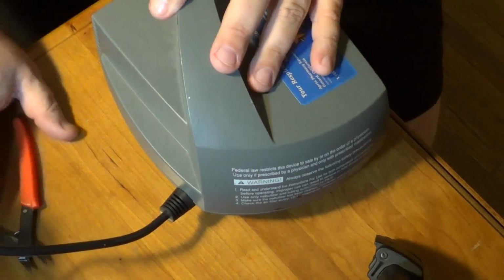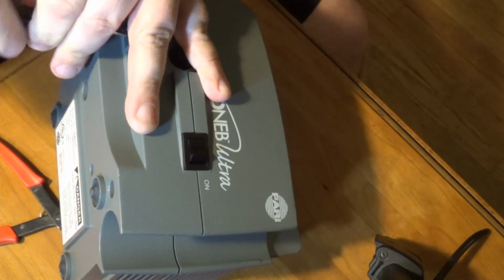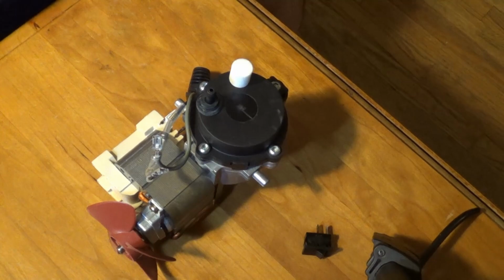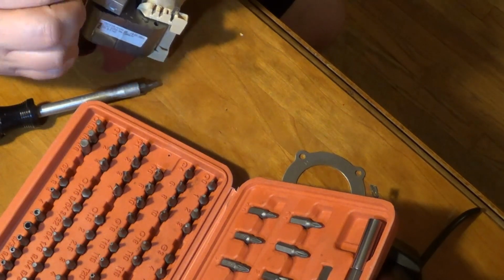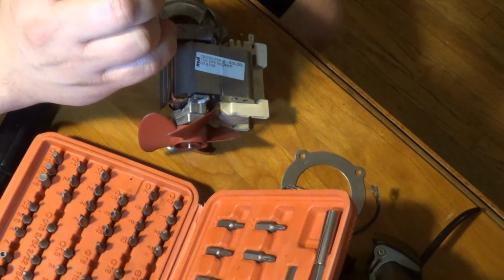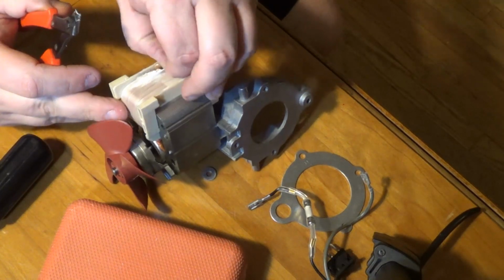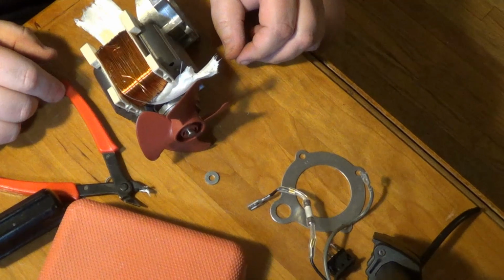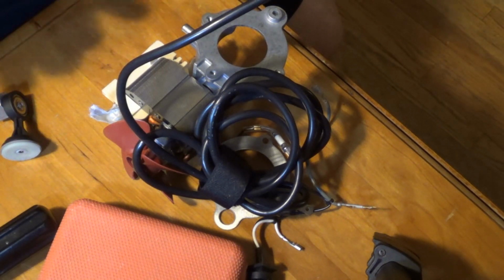Scrapping a Nebulizer for FREE COPPER!! -Moose Scrapper episode #272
A little bit of fairly easy to get to copper in here.  Small amount of aluminum as well.  Crazy how much medical supply companies charge for so little under the plastic!!  Best used as an air bubbler for your AP bucket if it still works!

Moose tools and stuff on Amazon

My favorite Channels! Sub to them all to get entered in my 100k sub Mega Giveaway!